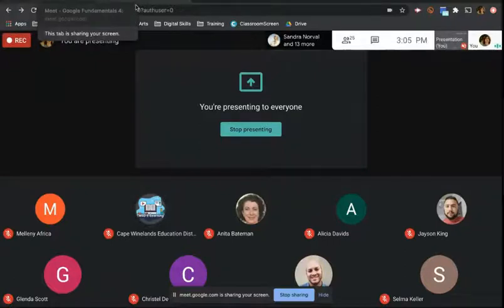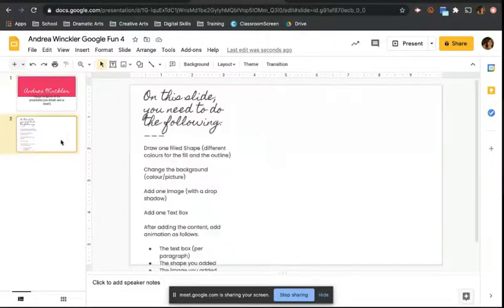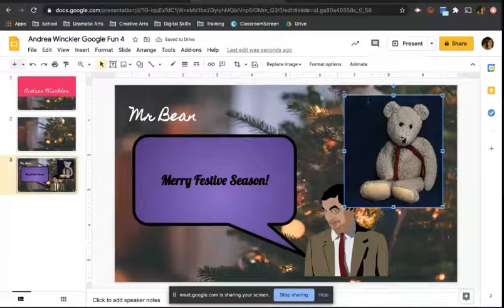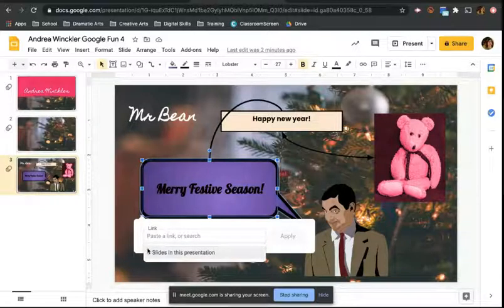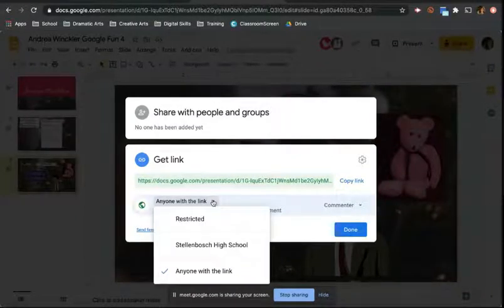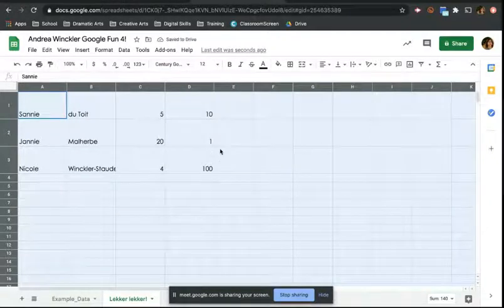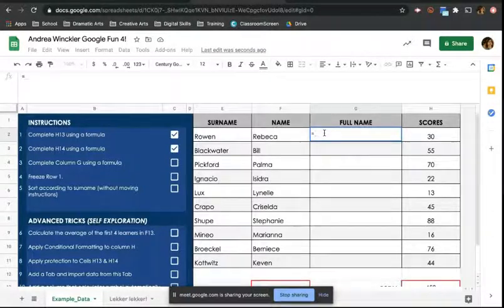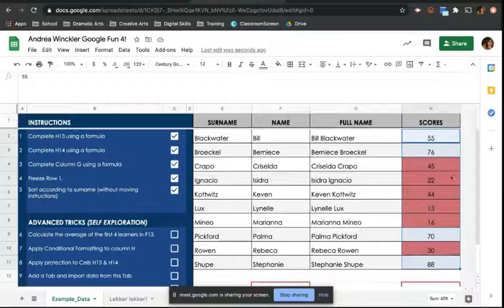Google Fundamentals 4: Slides and Sheets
Presented by Andrea Winckler (Stellenbosch High) and supported by Jayson King (Montagu High).